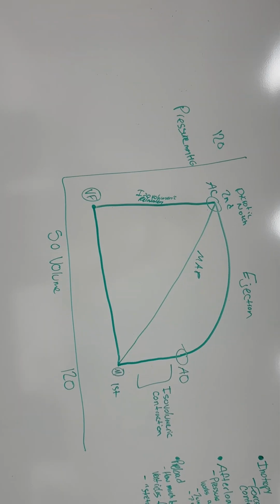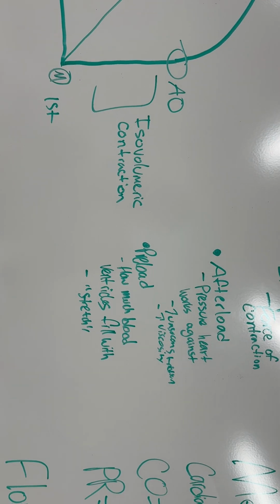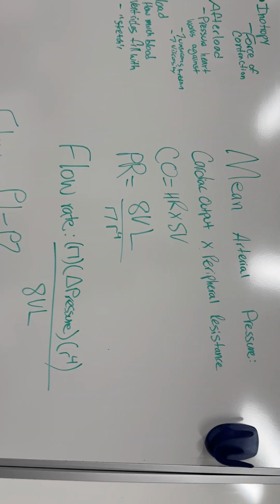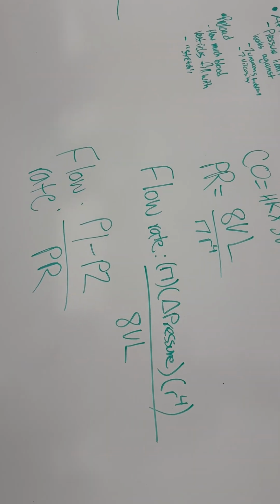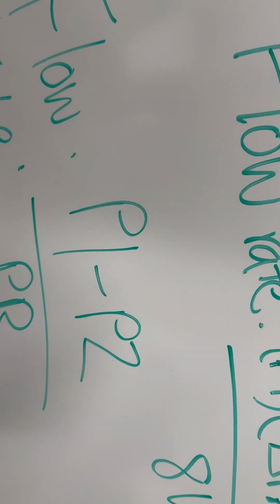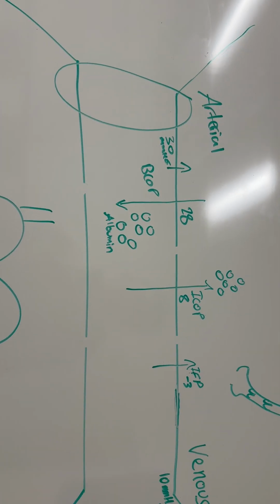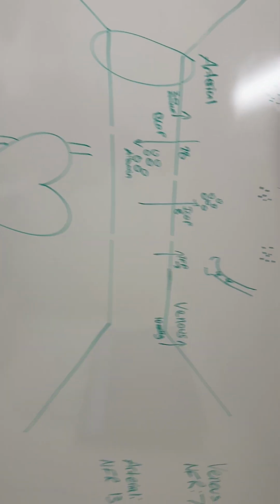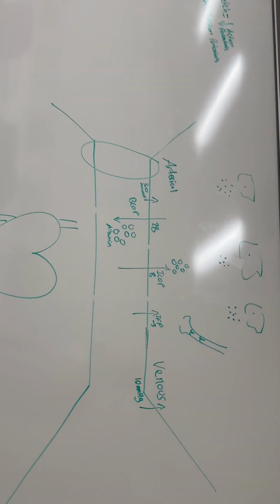BYUI Principles of Physiology Spring '25- Unit 3 Essay 2